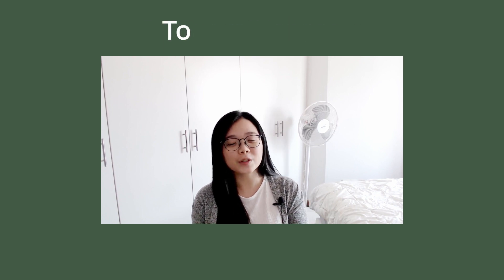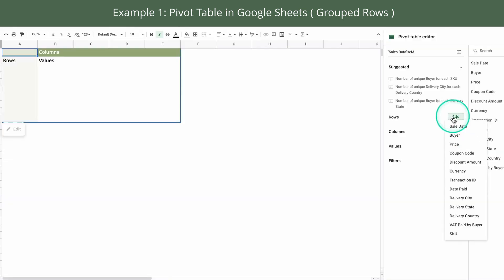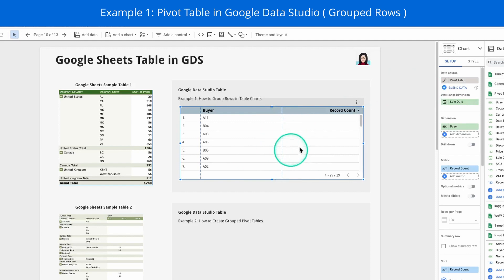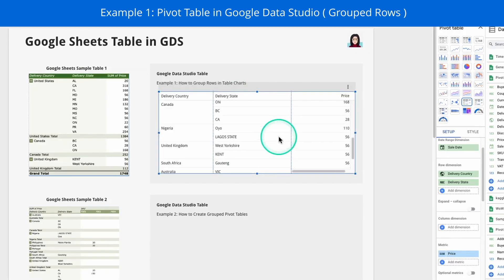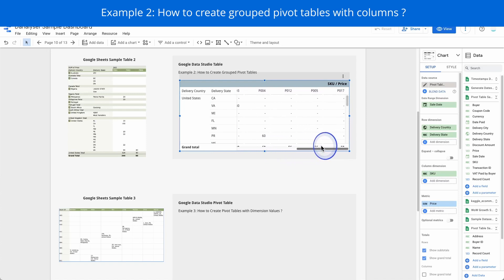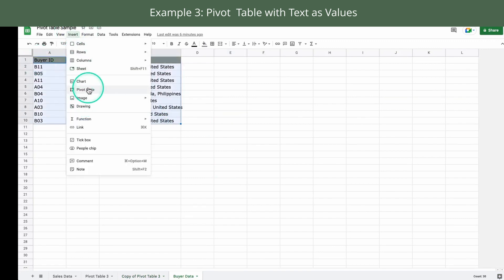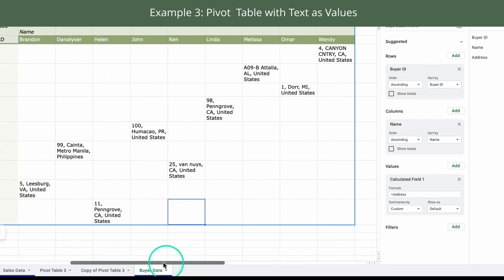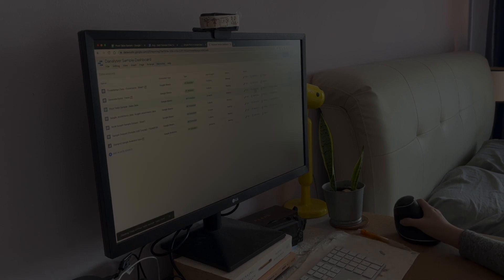2-IN-1 PIVOT TABLE TUTORIAL - Build Google Sheets Pivot Tables in Google Data Studio w/ 3 Examples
Someone asked you if you can make the table in Google Data Studio to look like one in Google Sheets ? Yes, you can totally do that ! In this tutorial, you'll learn below:

▸ How to group rows in table charts ?

▸ How to create pivot tables with additional horizontal columns ?

▸ How to create pivot tables with dimension values ?

▸ Table Formatting: Can we wrap pivot table headers and values ?

▸ How to add or remove subtotal and grand total rows from the table?

T A B L E   C H A R T S   T U T O R I A L 👇

❶ 00:00 👉🏻 Start
❷ 01:16 Example 1: Group Table Rows by Category
❸ 06:22 Example 2: Add Columns to Pivot Table
❹ 08:51 Example 3: Pivot Table with Text as Metric